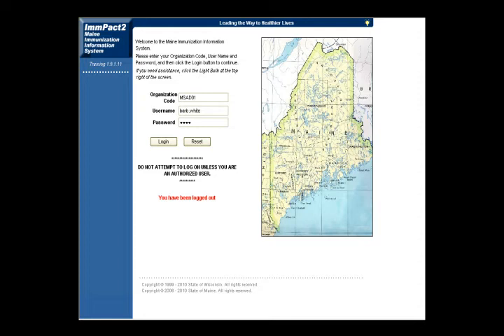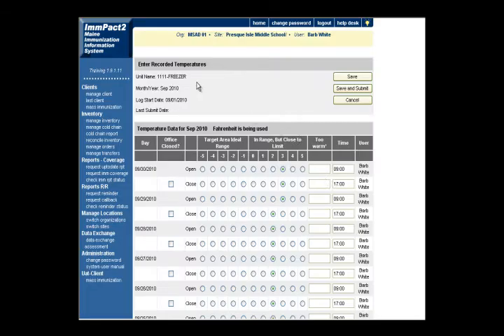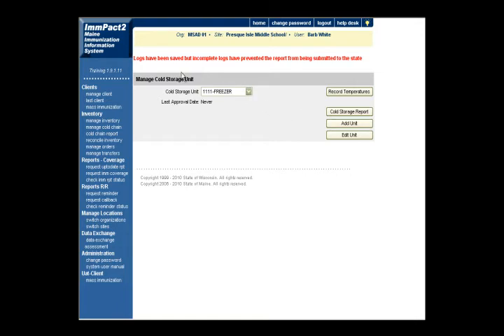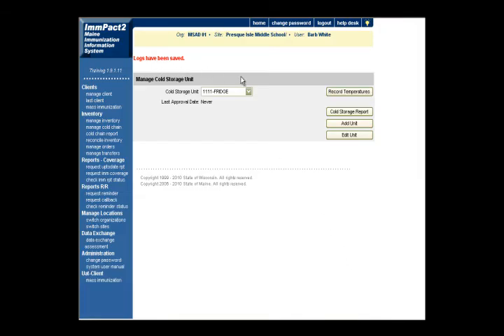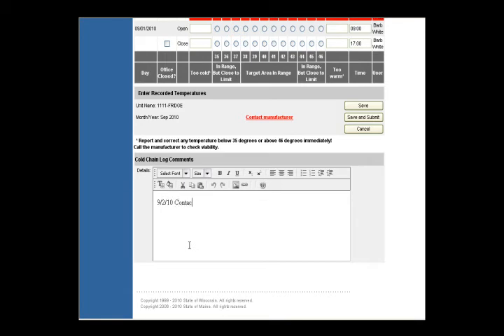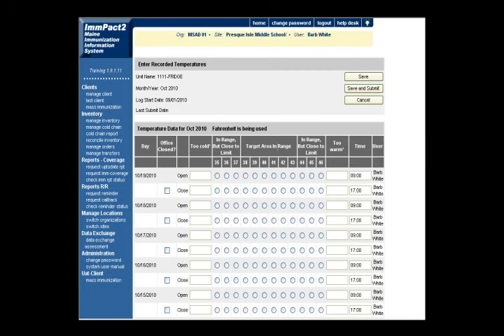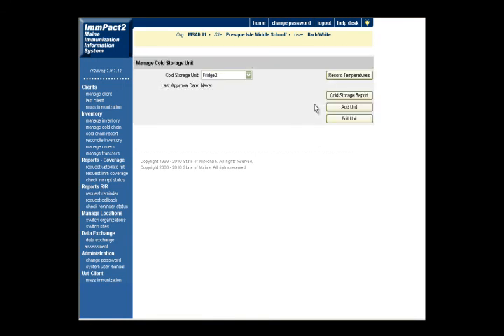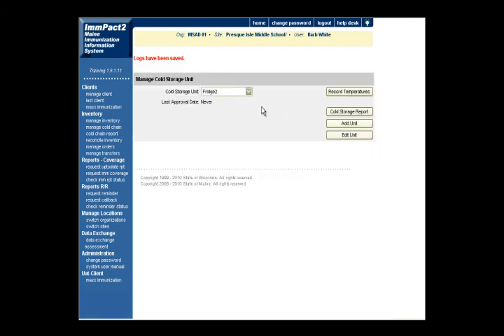ImmPact2 - Manage Cold Chain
Webiner from the Maine Immunization Program to show providers how to record and submit temperature logs in the immunization registry, ImmPact2.